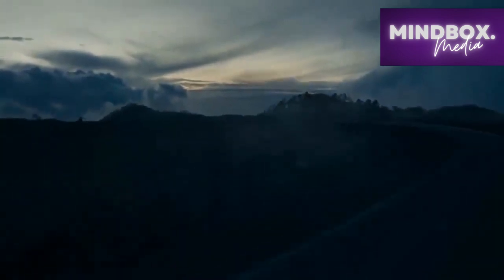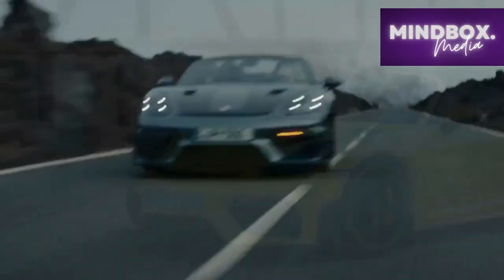2024 Porsche 718 Spyder RS | NEW Porsche 718 Spyder RS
2024 Porsche 718 Spyder RS | NEW Porsche 718 Spyder RS | porsche 718 spyder rs 2024 | 2024 porsche spyder rs

Unleashing the Thrill: 2024 Porsche 718 Spyder RS. Brace yourself for an adrenaline-charged revelation as we introduce the breathtaking 2024 Porsche 718 Spyder RS. Join us for an exclusive encounter with the ultimate driving machine that blurs the line between road and track. Experience the symphony of power and precision with its race-inspired engine, designed to deliver unmatched performance. Witness the aerodynamic masterpiece that pushes boundaries and commands attention. Inside, discover the perfect fusion of luxury and sportiness that defines Porsche excellence. From its roaring engine notes to its unparalleled handling, the 2024 Porsche 718 Spyder RS is engineered to ignite your passion for driving. Don't miss this rare opportunity to witness automotive artistry in motion.